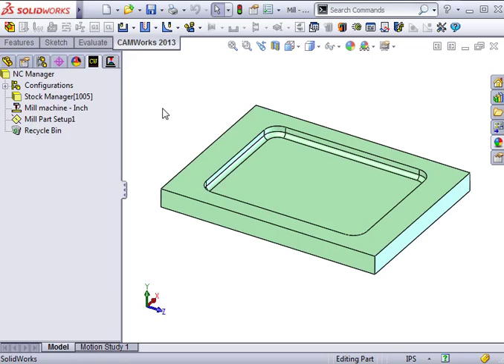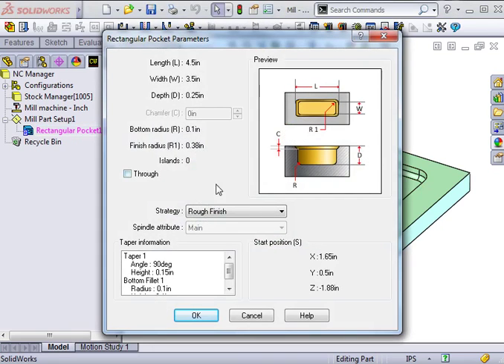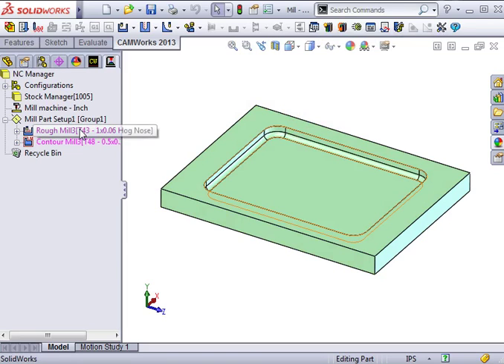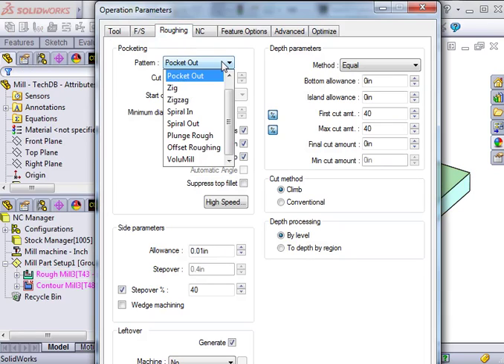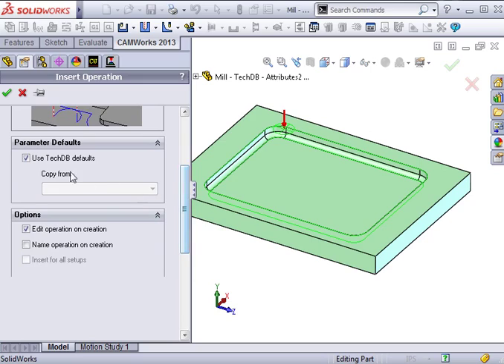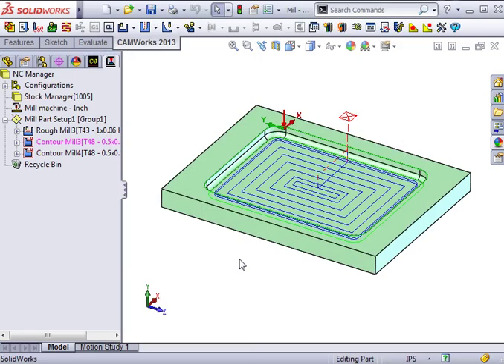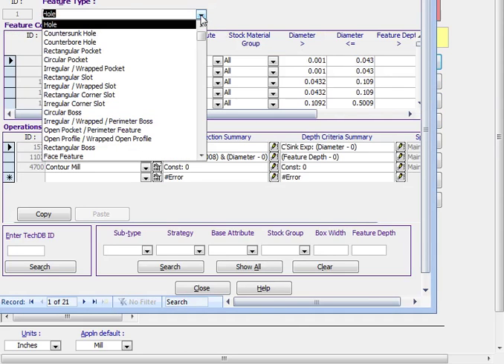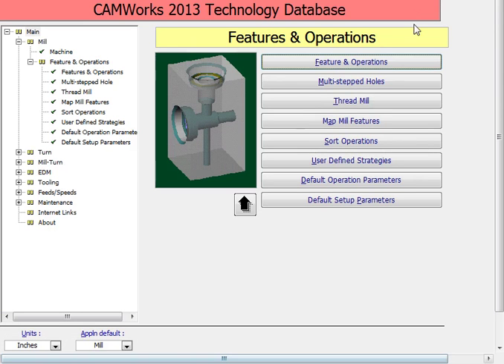04 CAMWorks Customization 04 User Defined Strategies B